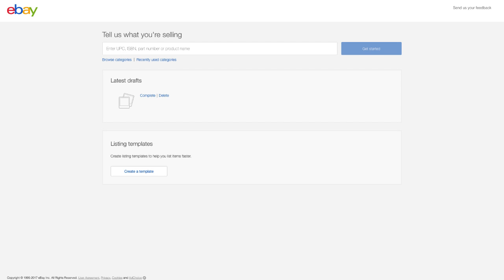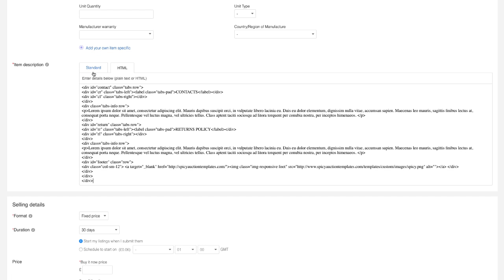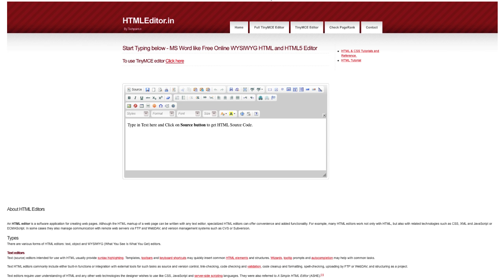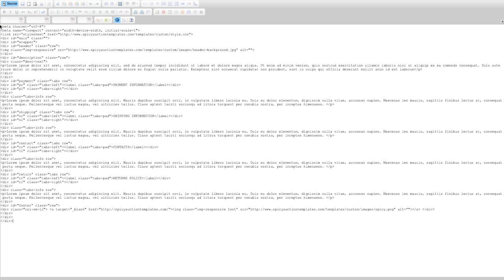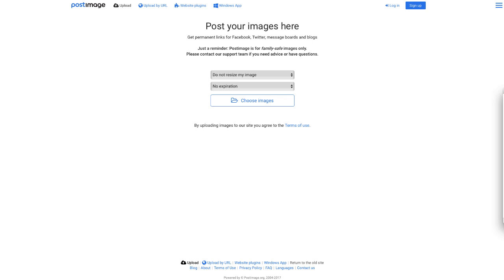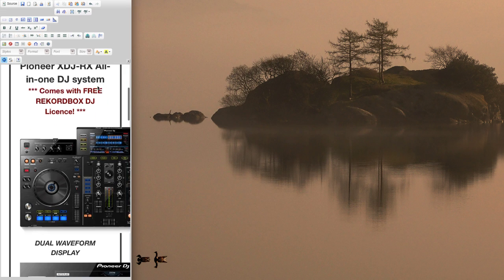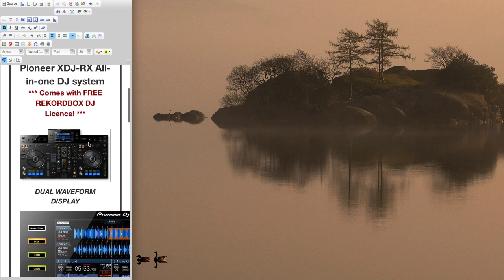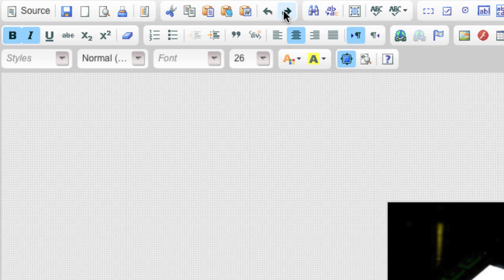How to create PROFESSIONAL eBay Listings WITHOUT Turbo Lister!